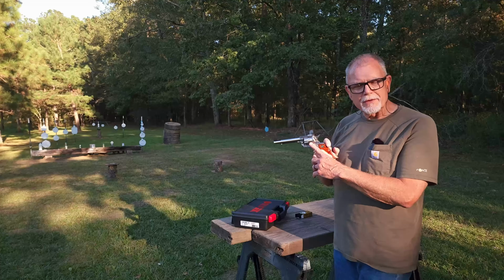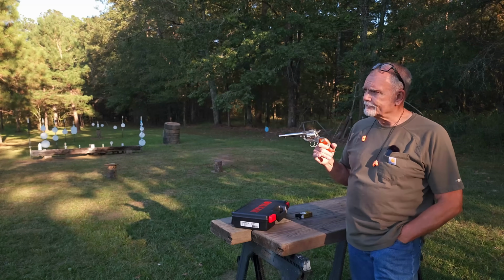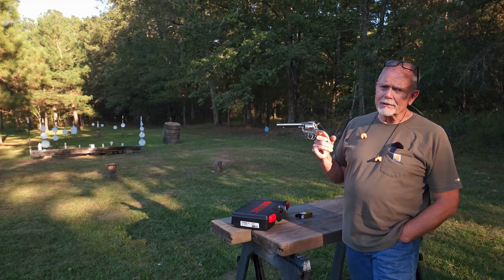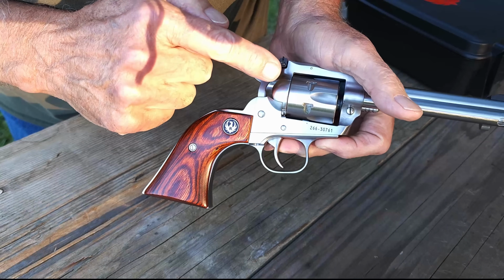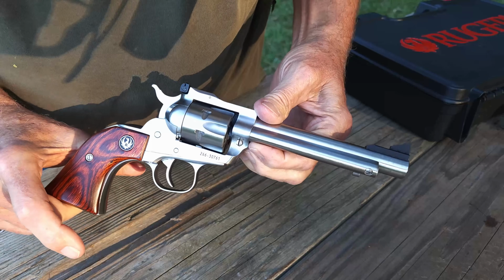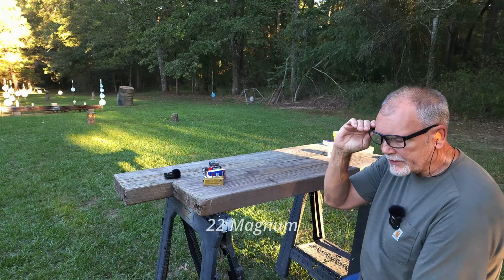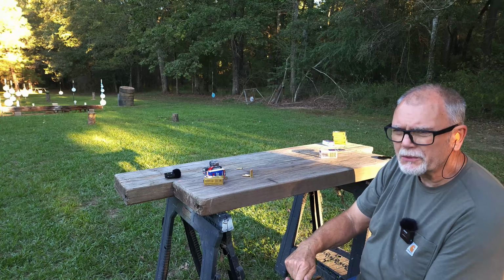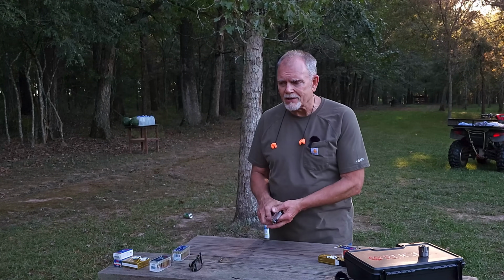Ruger Single Six - Issues Again ? ! ? !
My review of the Ruger Single-Six 22LR/WMR reveals two things. It's a great fun gun that shoots well, and . . . it has issues again !